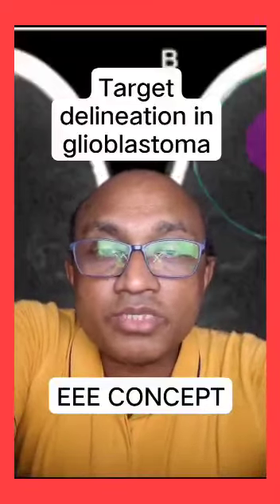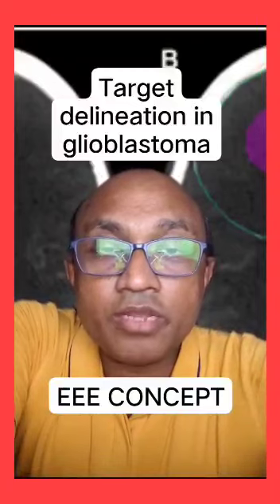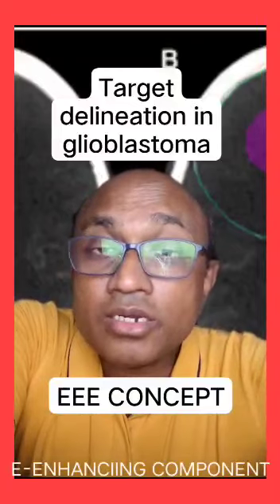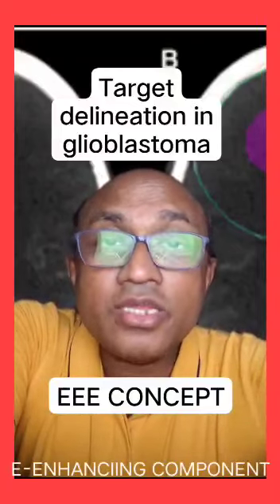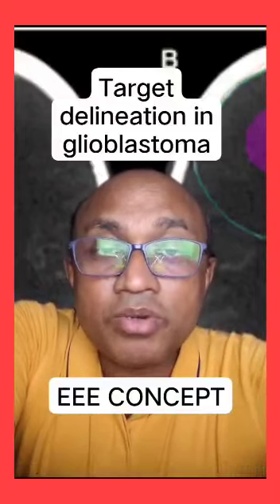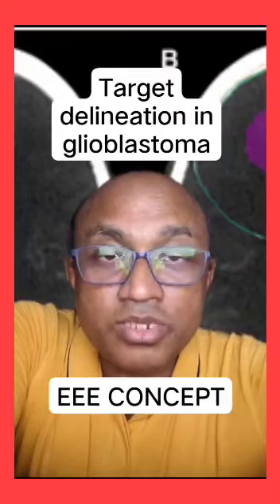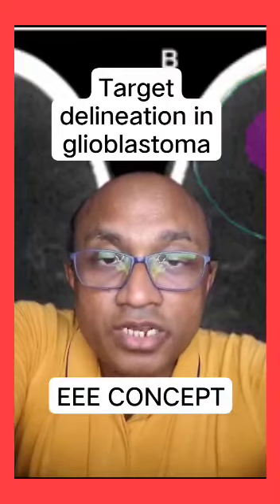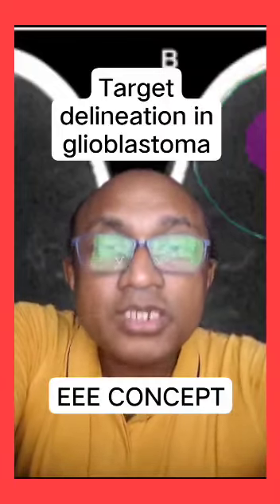TARGET DELINEATION IN GLIOBLASTOMA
Video from Dr Kanhu Charan Patro